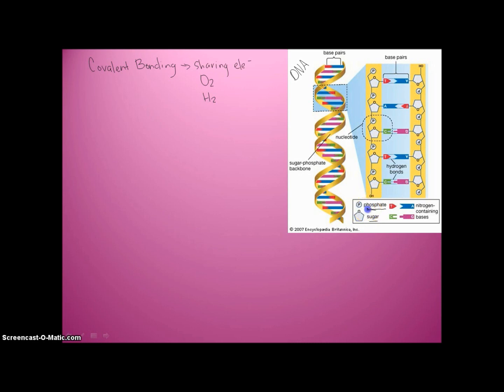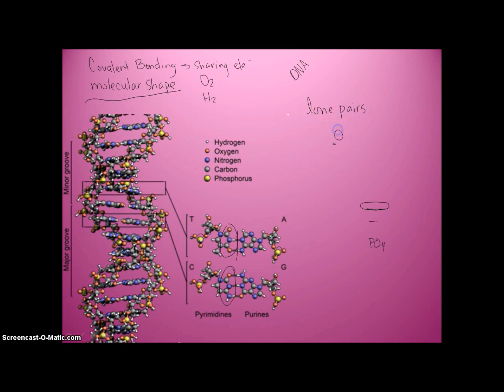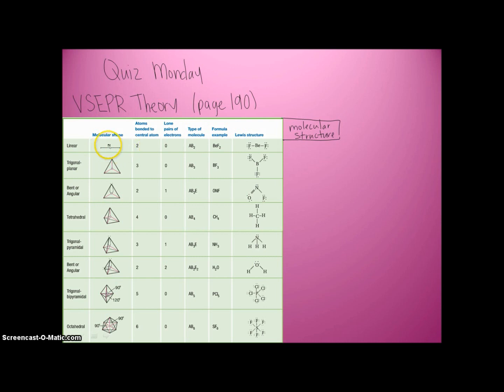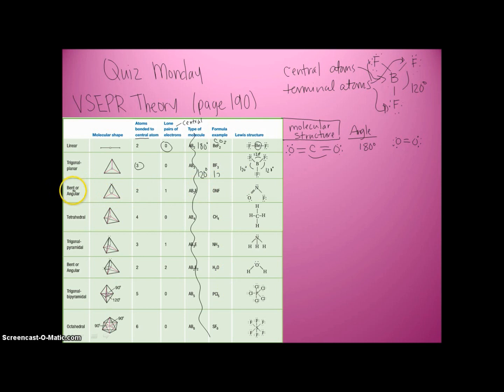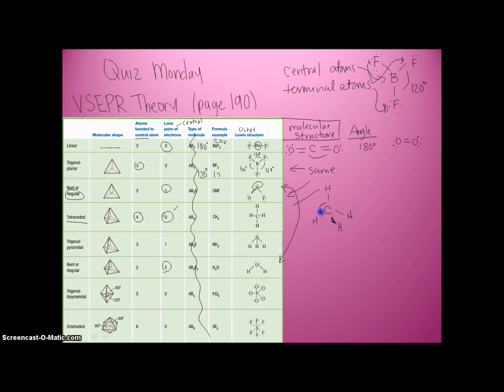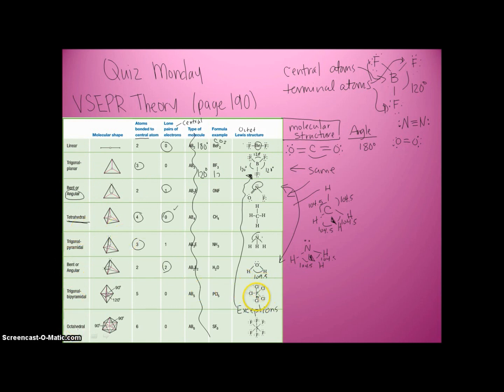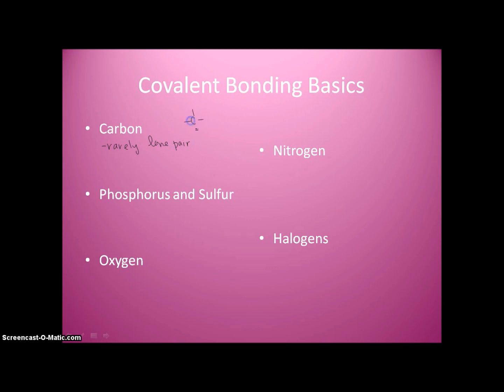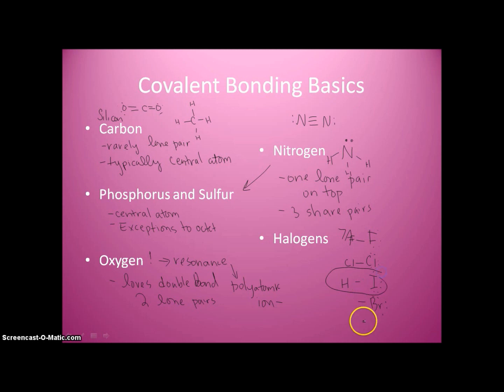Covalent Bonding Basics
VSEPR Theory and trends about covalent bonding